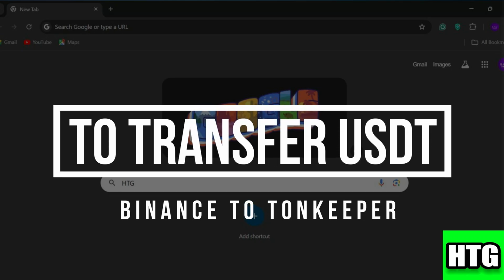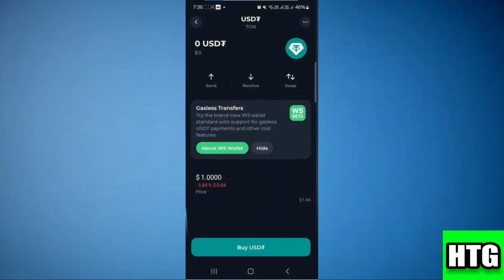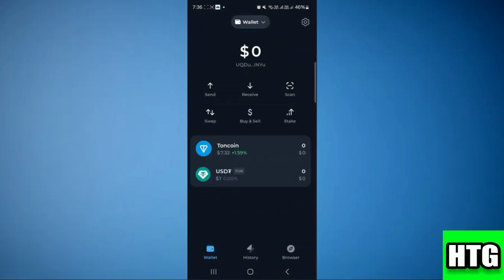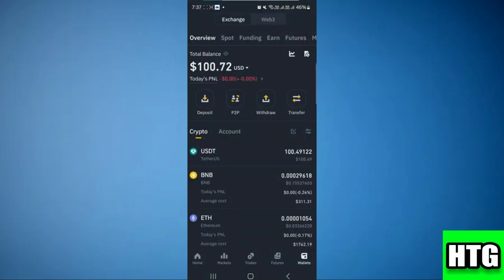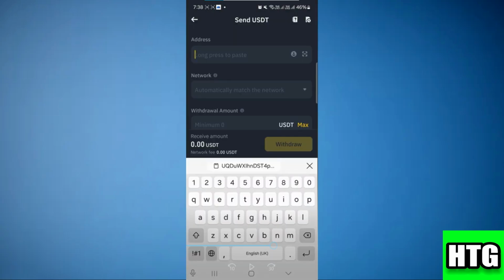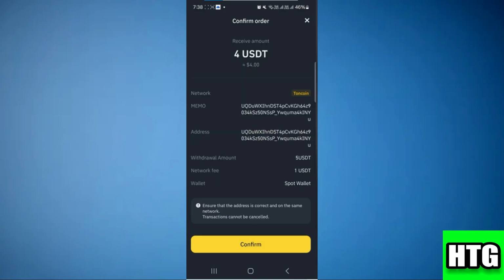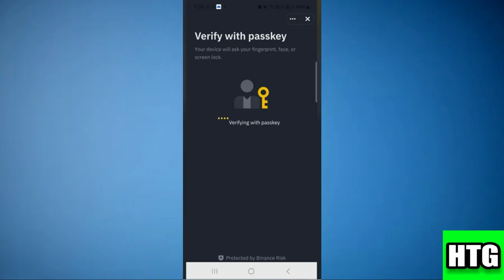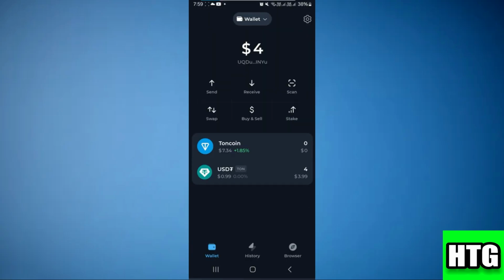HOW TO TRANSFER USDT FROM BINANCE TO TONKEEPER 2024! (FULL GUIDE)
Learn how to transfer USDT from your Binance account to your Tonkeeper wallet in this comprehensive guide for 2024! We'll walk you through the step-by-step process, ensuring that your funds are securely moved. Whether you’re a beginner or an experienced trader, this guide will help you navigate the transfer seamlessly. Don’t miss out on the essential tips for successful transfers and potential pitfalls to avoid. Start your crypto journey with confidence today!